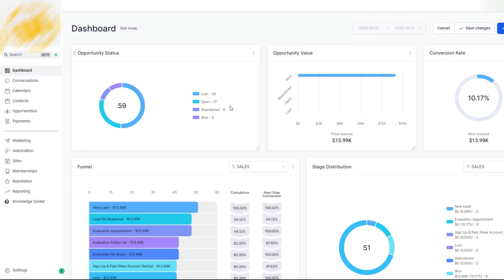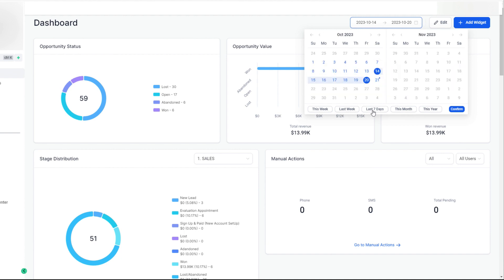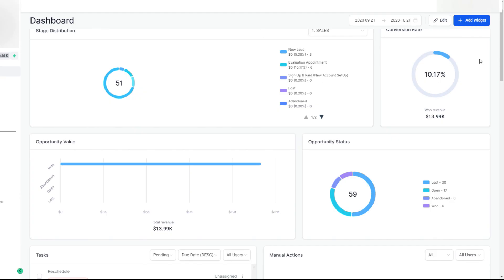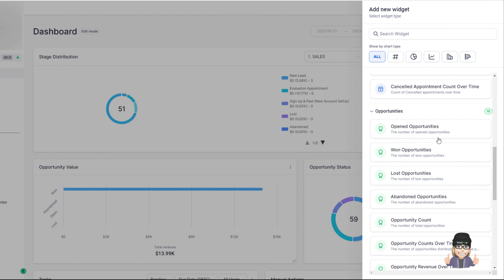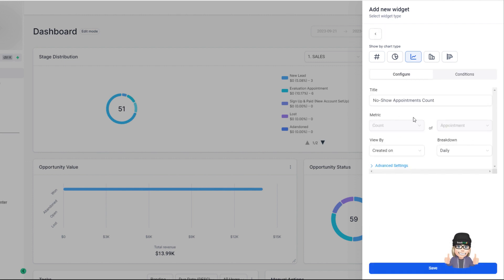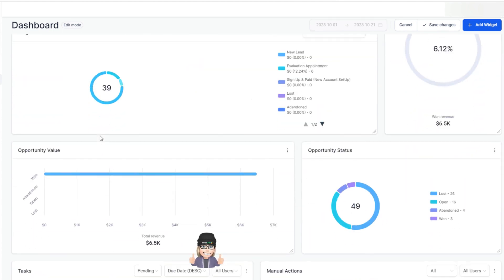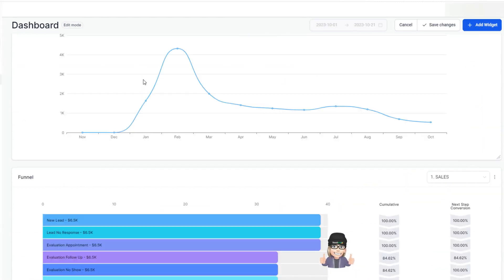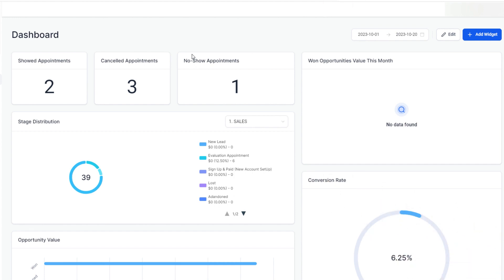How to Customize Your HighLevel (GHL) Dashboard for Agencies and SaaSpreneurs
In this video,  let me walk you through the process of customizing your GHL, HighLevel, or Go HighLevel software dashboard. Learn how to add widgets, edit components, and design your dashboard for your customer's specific needs. Perfect for SaaSPreneurs, Marketers, and Agencies looking to optimize their data visualization. 📊💼🔧